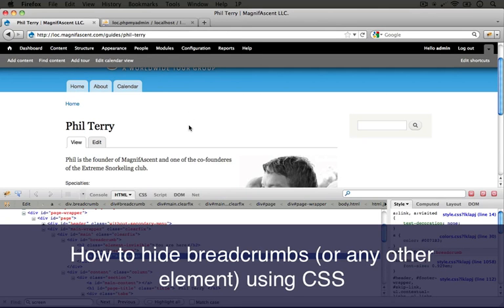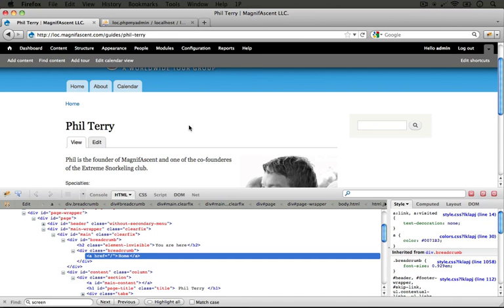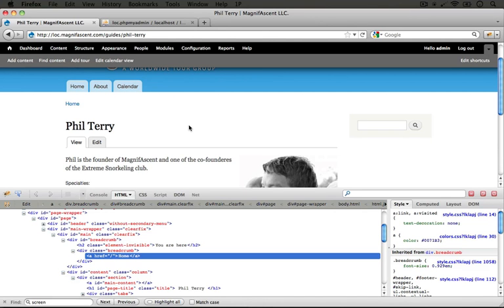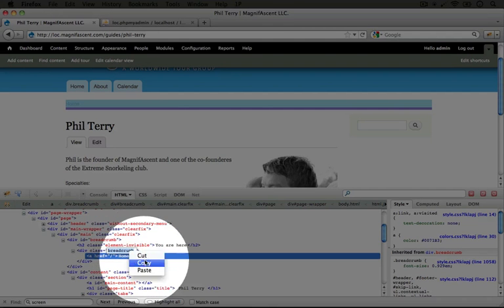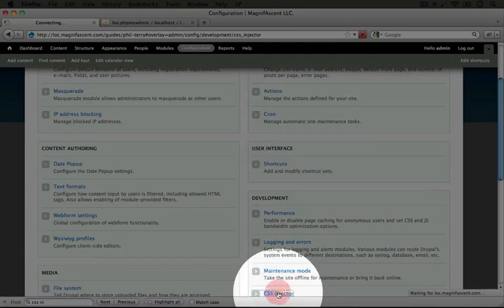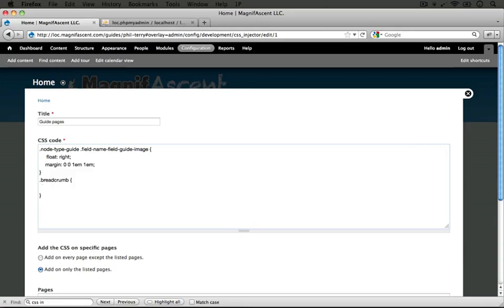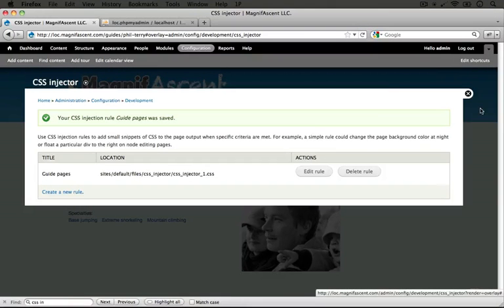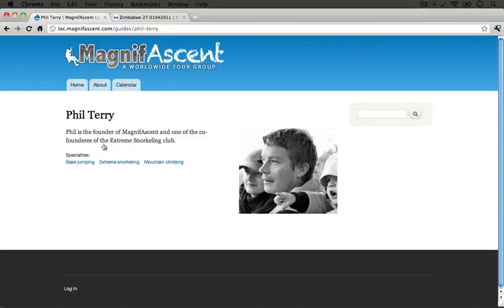148. How to hide breadcrumbs (or any other element) using CSS (a Drupal how-to)